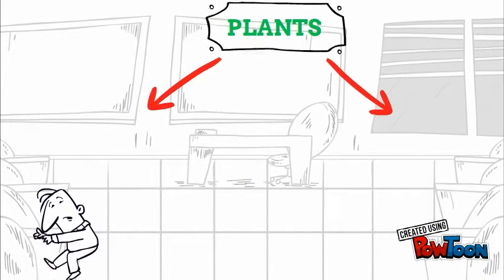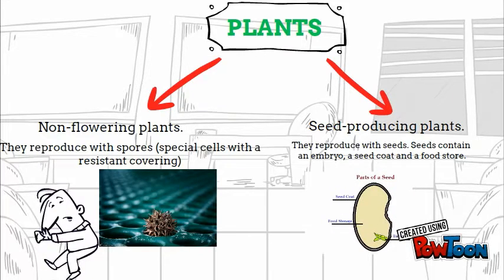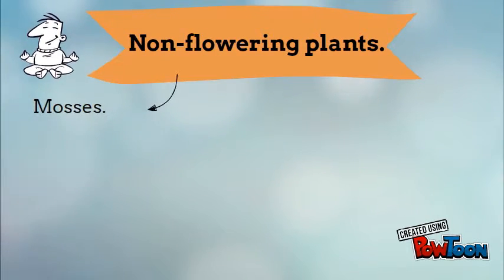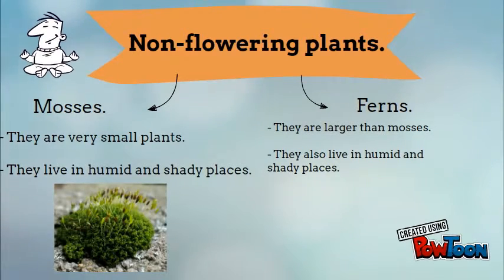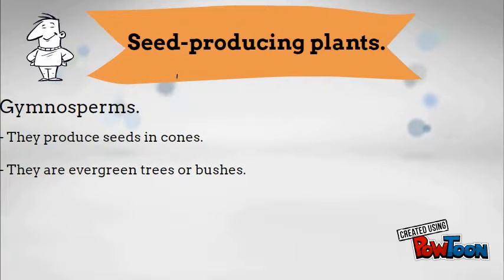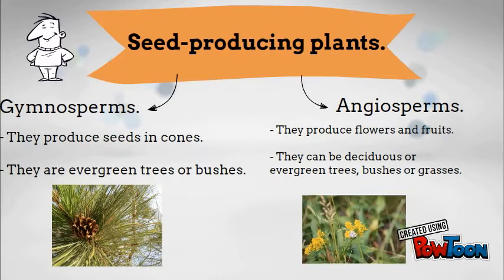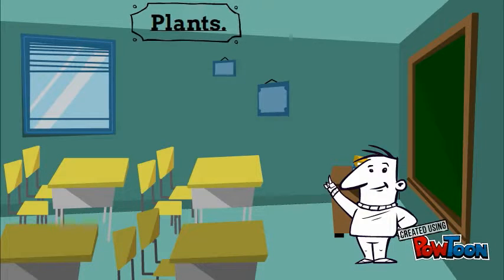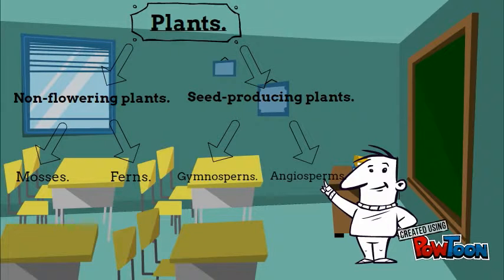Plant kingdom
Classification of plants.-- Created using PowToon -- Free sign up -- Create animated videos and animated presentations for free.  PowToon is a free tool that allows you to develop cool animated clips and animated presentations for your website, office meeting, sales pitch, nonprofit fundraiser, product launch, video resume, or anything else you could use an animated explainer video. PowToon's animation templates help you create animated presentations and animated explainer videos from scratch.  Anyone can produce awesome animations quickly with PowToon, without the cost or hassle other professional animation services require.